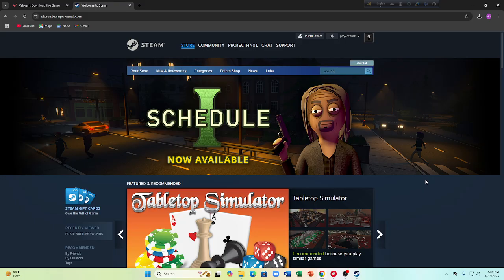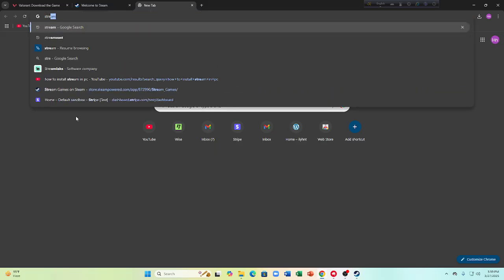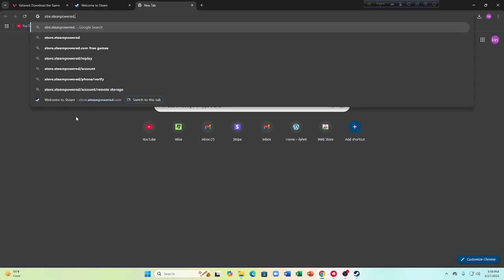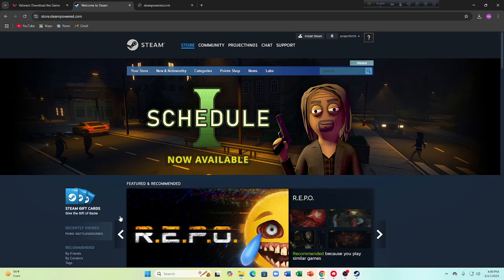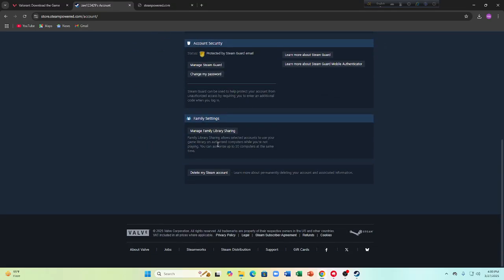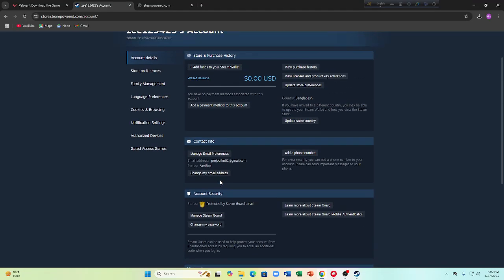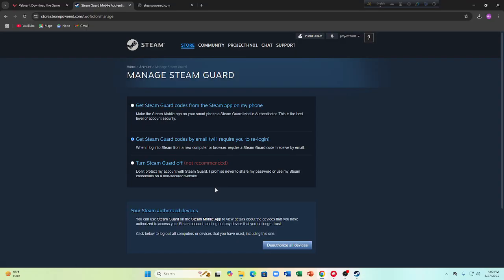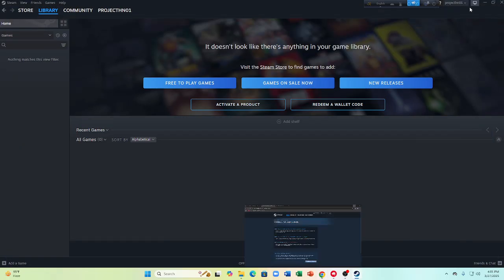How to remove Steam Guard Mobile Authenticator (2025)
In this video, you’ll learn how to remove Steam Guard Mobile Authenticator quickly and safely from your account. We’ll guide you through the step-by-step process to disable Steam Guard, manage your Steam security settings, and recover access if needed. Whether you're troubleshooting or switching devices, this tutorial covers everything about Steam Guard removal and account protection.